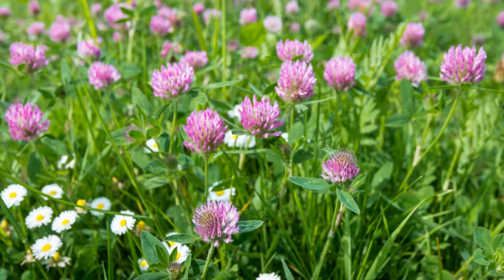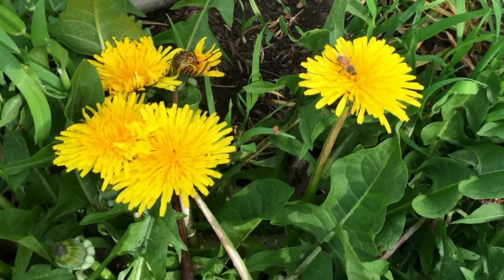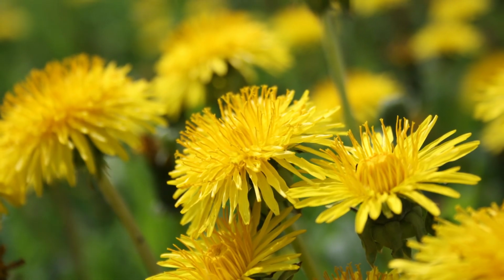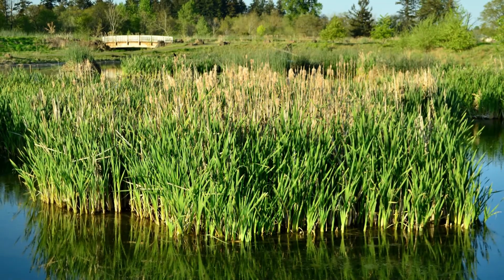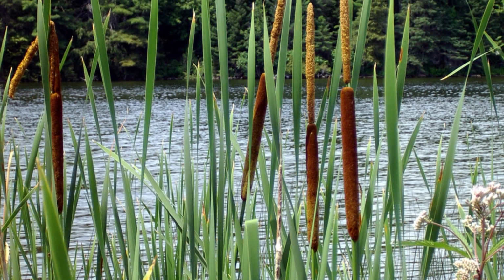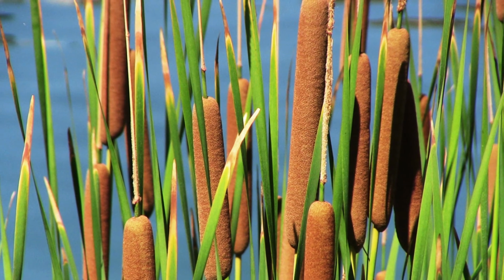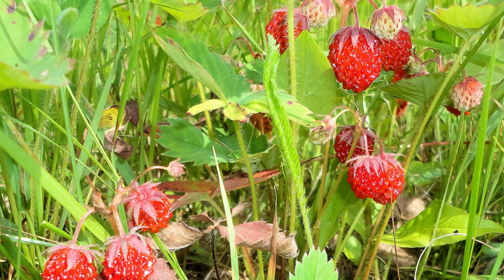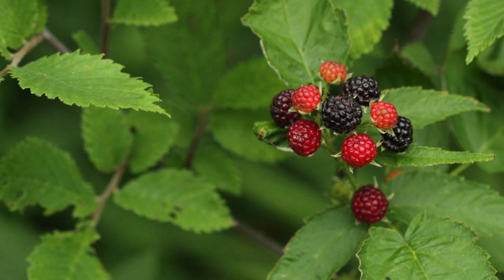A Minute with Nature - The Wild Edibles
West Bloomfield Park Naturalist Lauren Azoury shows us some tasty treats from right in our backyard!